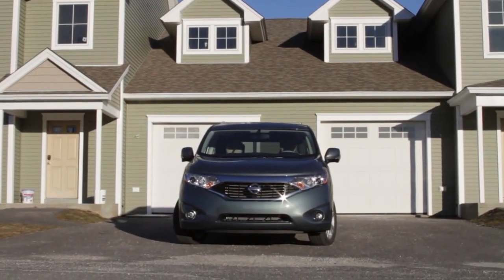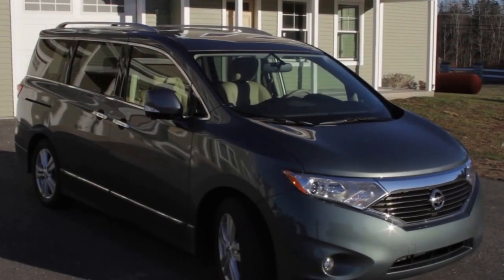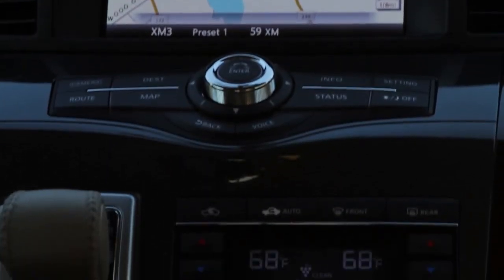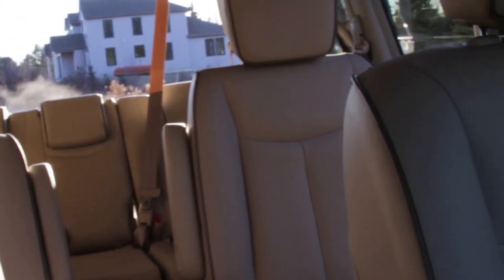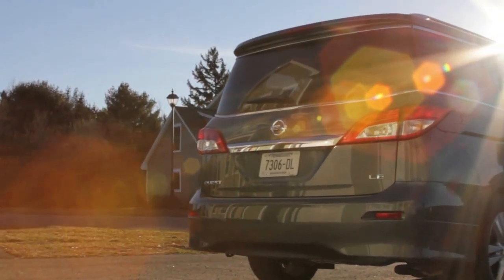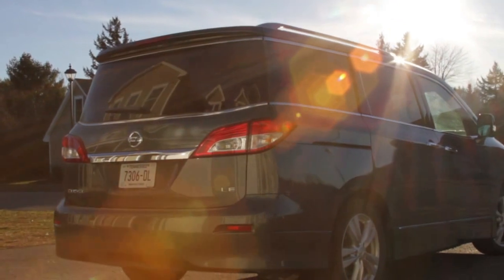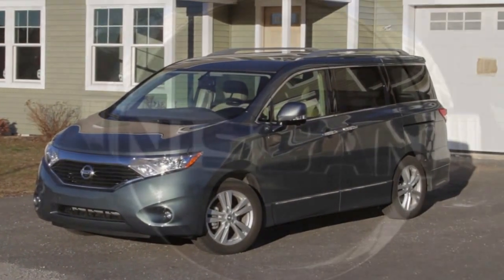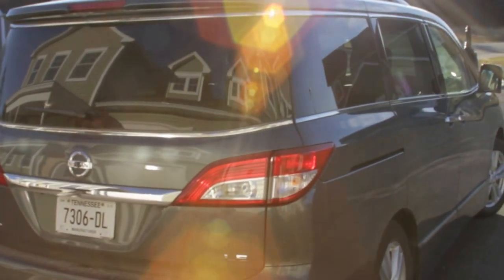Road Review Nissan Quest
Tim Plouff reviews the new 2013 Nissan Quest Mini Van, which has all the creature comforts to get you and your clan to where you need to be in style and grace.